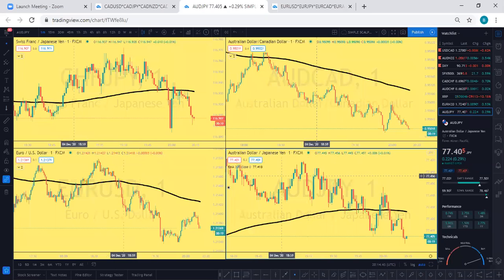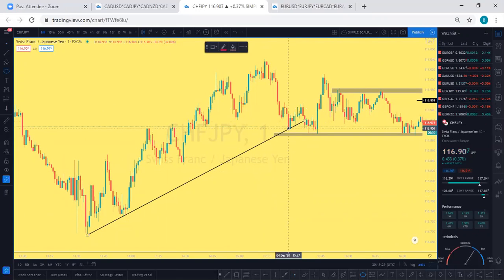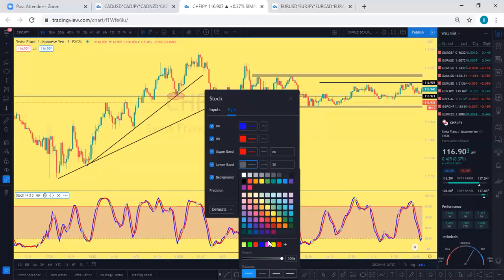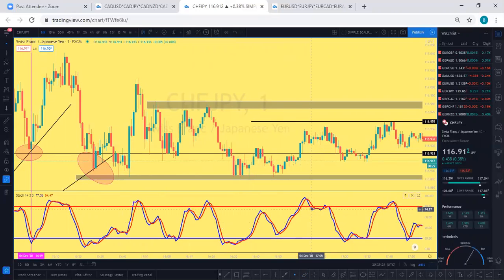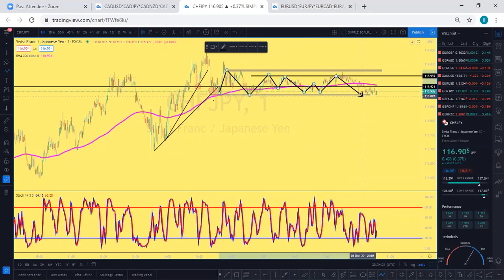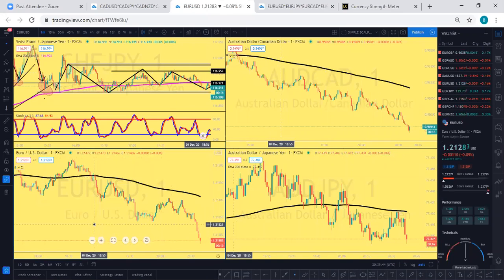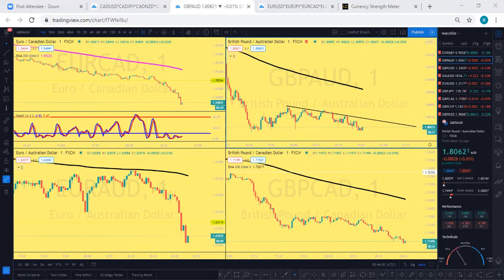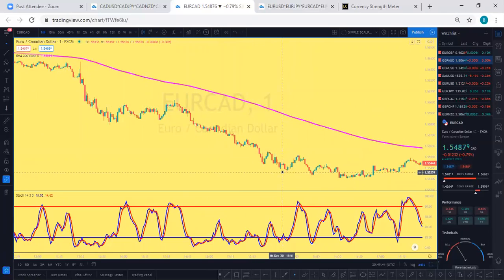Binary Indicators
Trade +